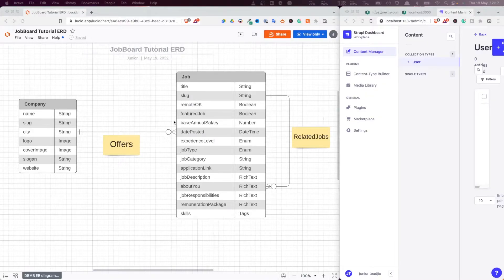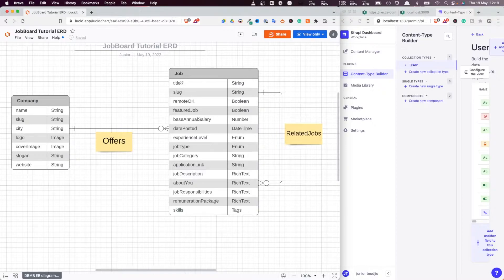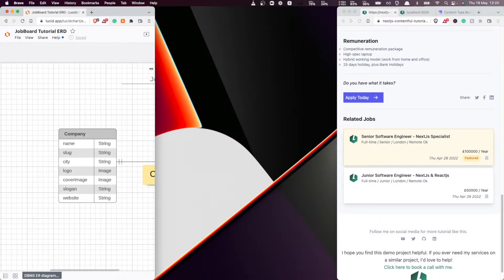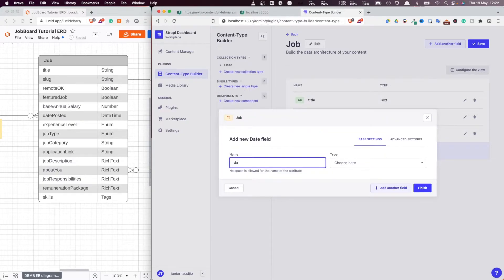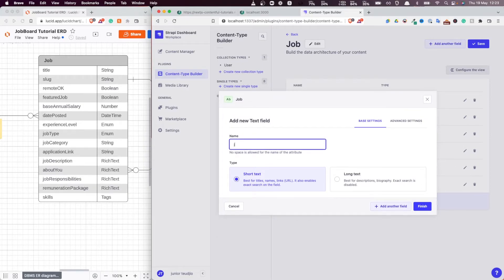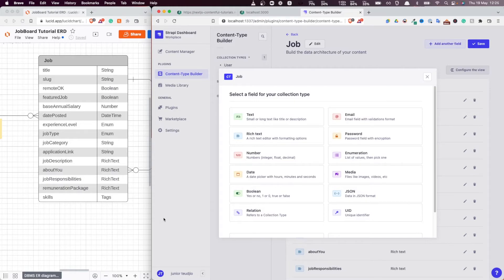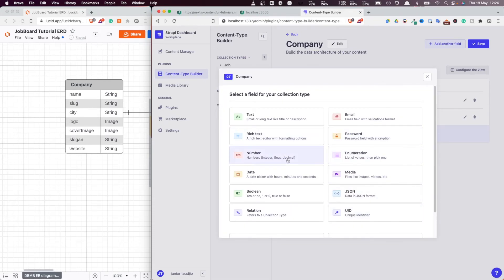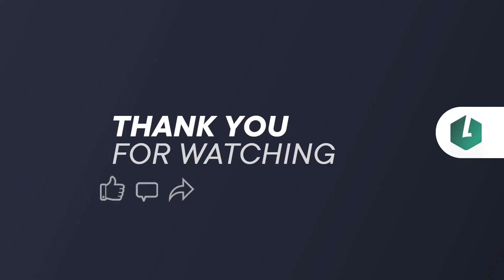Next.js & Strapi #2 - Strapi Content Modelling Creating Entity Types